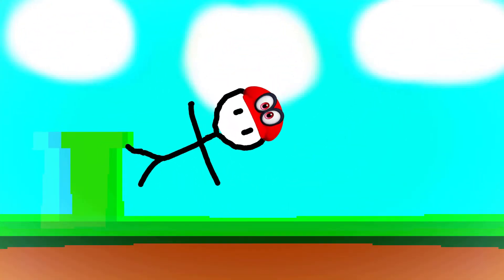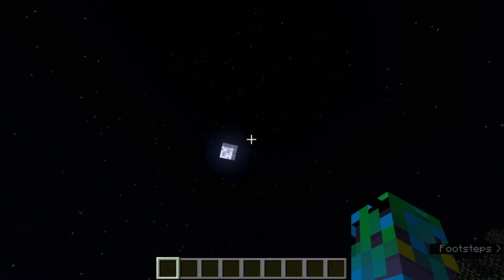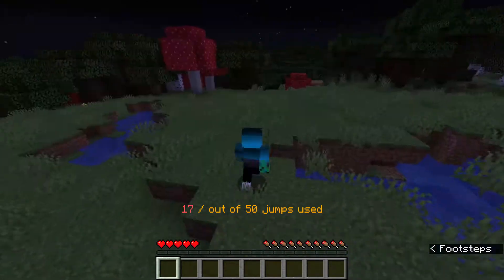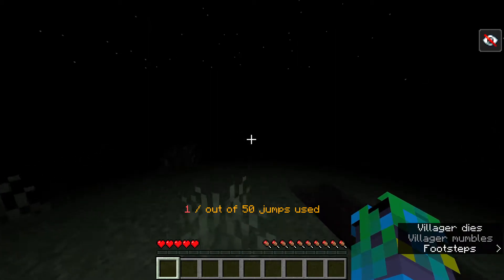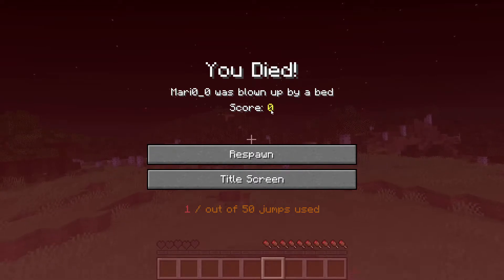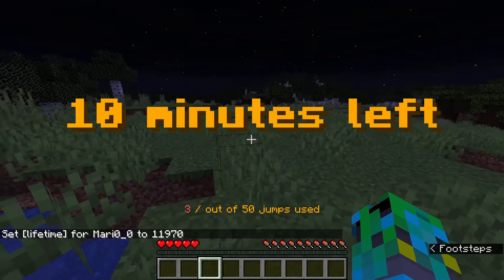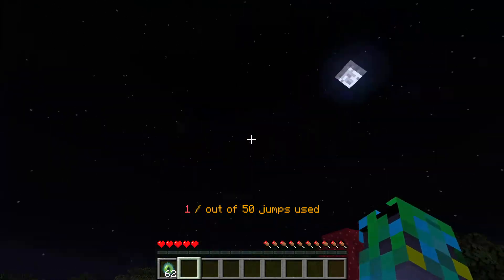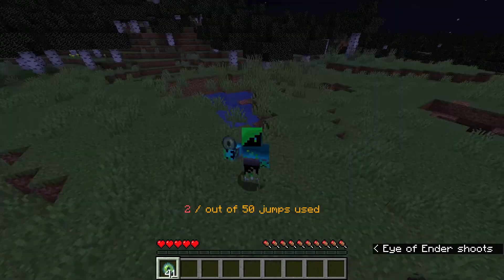so I made a custom difficulty for speedrunning (datapack review episode 4)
download this!